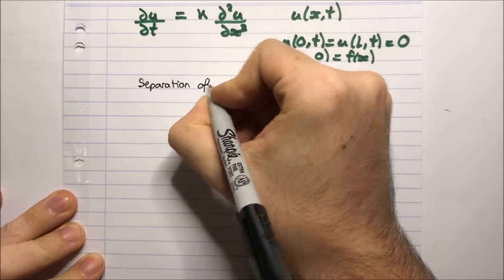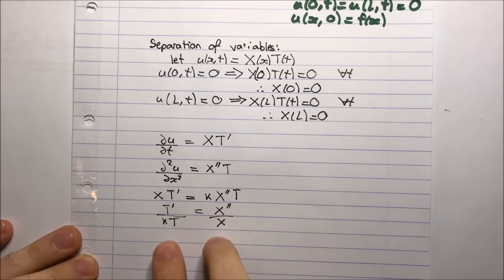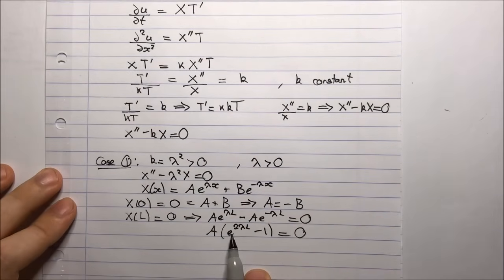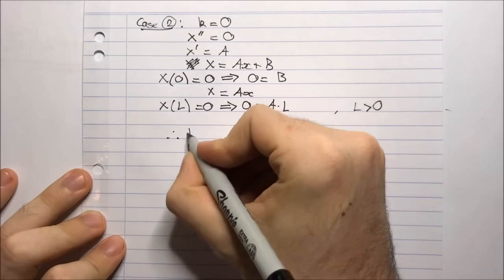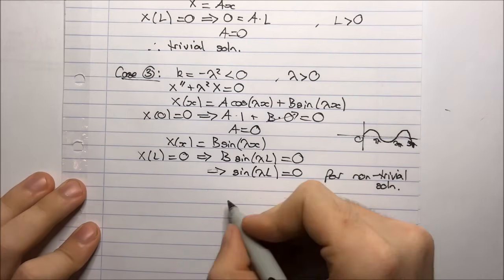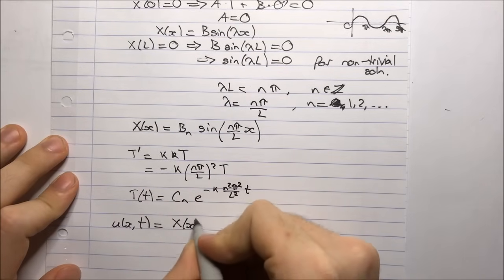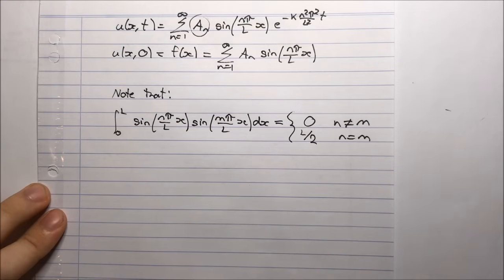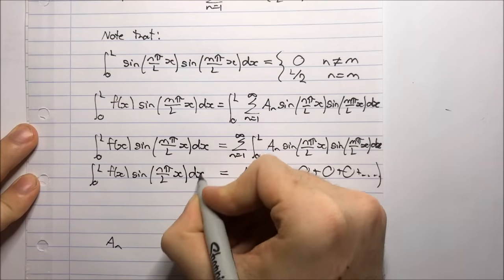PDE: Heat Equation - Separation of Variables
Solving the one dimensional homogenous Heat Equation using separation of variables.